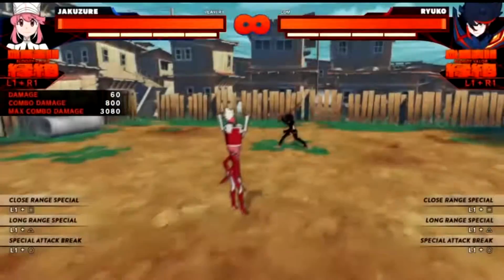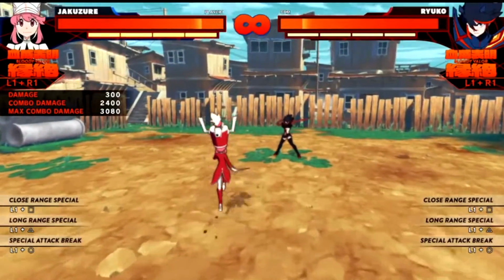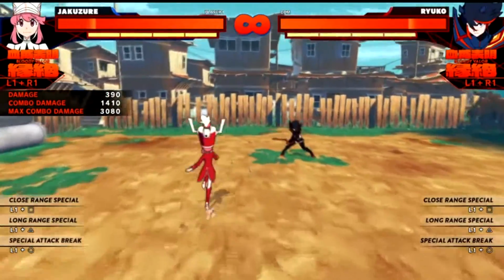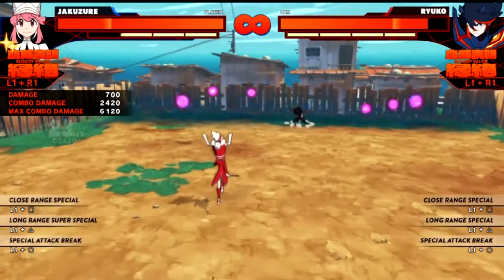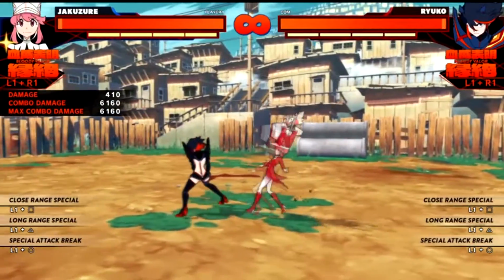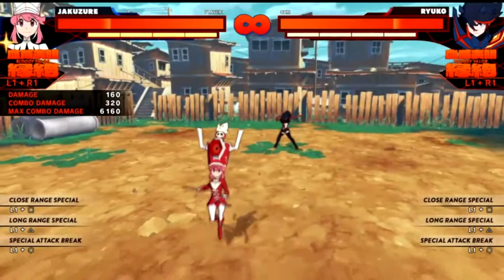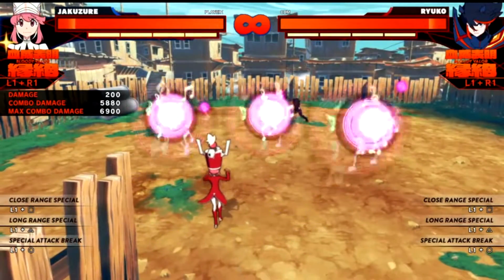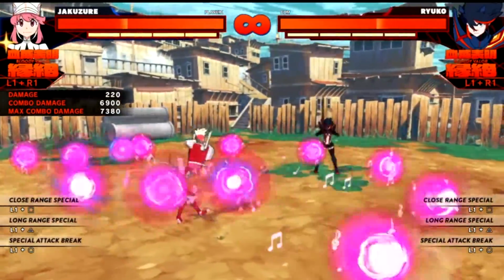Nonon Jakuzure Breakdown: Kill La Kill The Game: IF Tips & Tricks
Hey guys!! I know a lot of people were asking for nonon so here she is!!! Nonon is definitely a zone type character with her musical notes but she's definitely fun to play with!! I show you how you can potentially play with her and even do some good damage with her!!